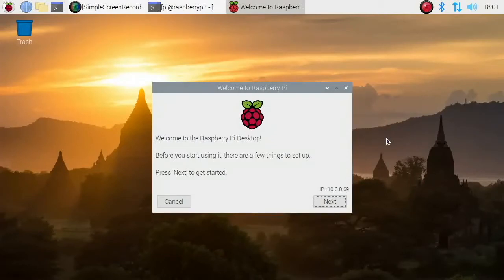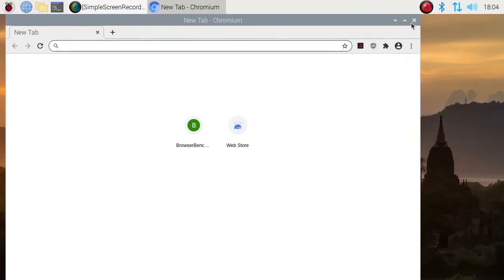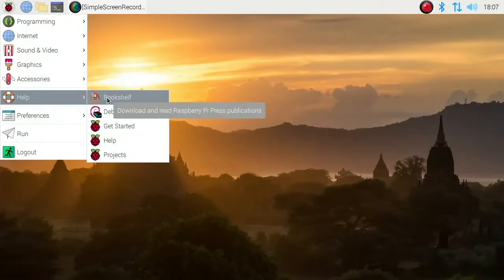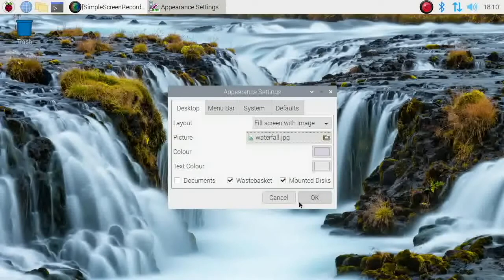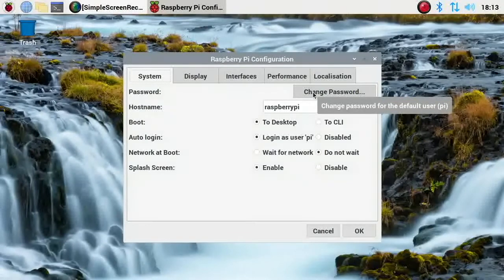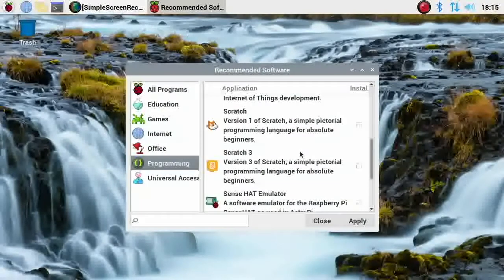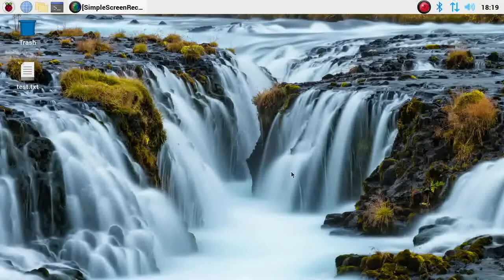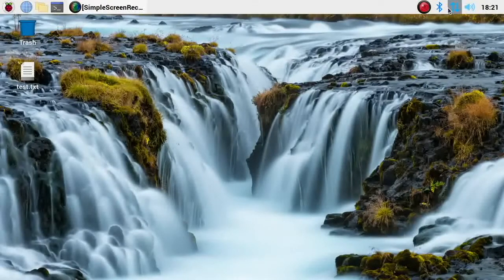Raspberry Pi OS Beginner's guide - Superuser Project-aisle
If you are new to the Raspberry Pi, this is the video is for you! We will be covering the official operating system for the Raspberry Pi.
This operating system, Raspberry Pi OS, is based on Debian and it has the LXDE desktop environment. You can also use other operating systems on your Pi including Ubuntu, Android, Chromium OS (open-source Chrome OS), and many more! There is even an unofficial way to get Windows 10 up and running.

If you don't have Raspberry Pi, you may want to check out this kit
It comes with all the items you need to get started, except for the monitor and speakers.

- Fortnon Kiwi